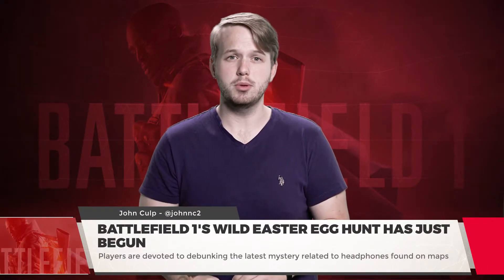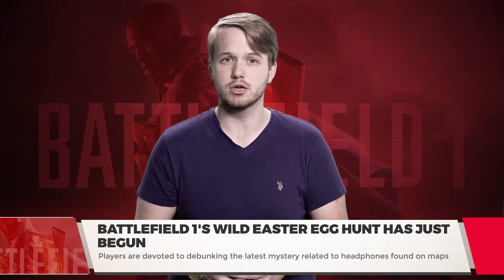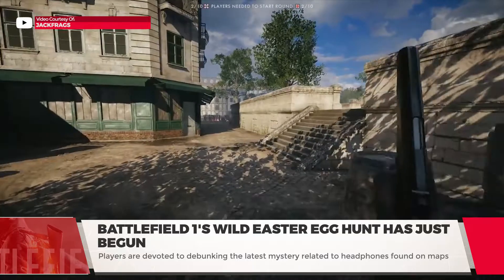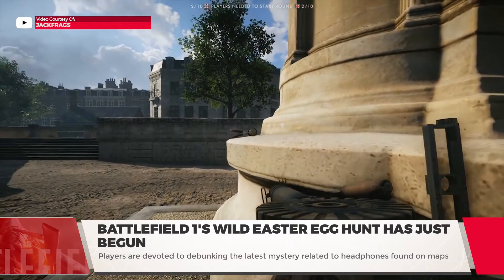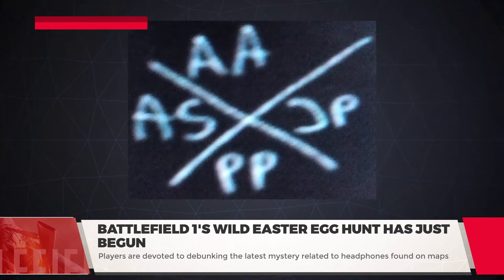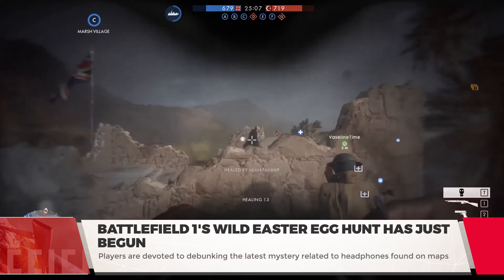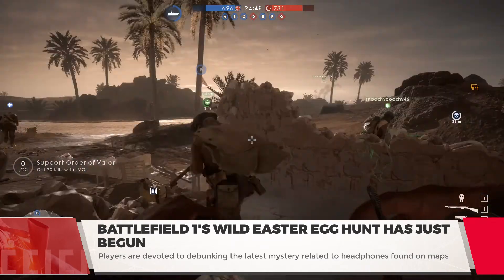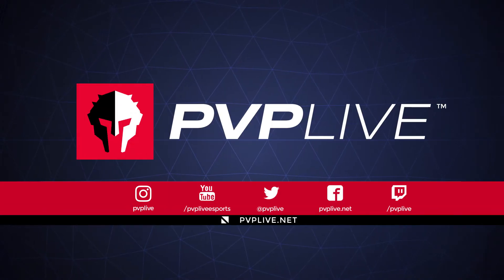Battlefield 1's Wild Easter Egg Hunt Has Just Begun